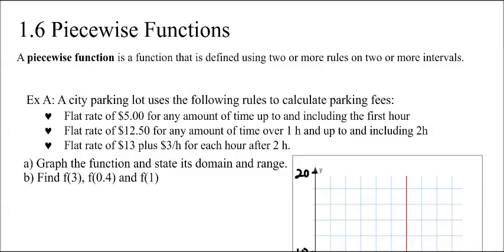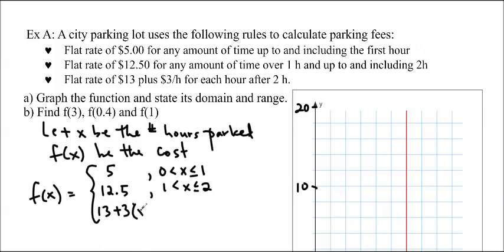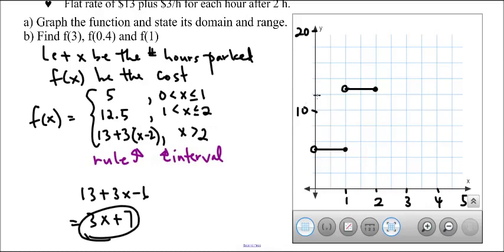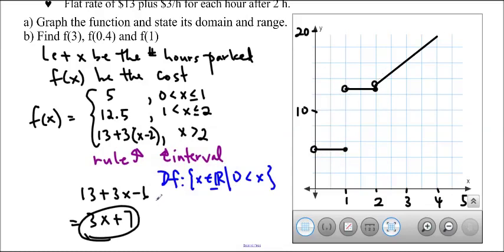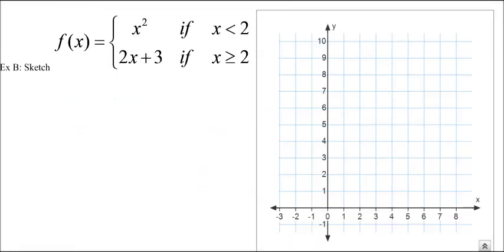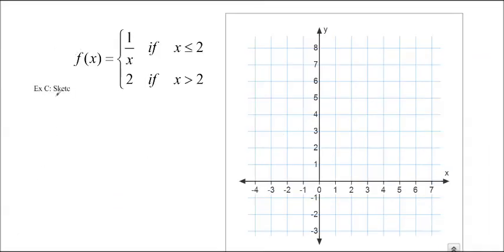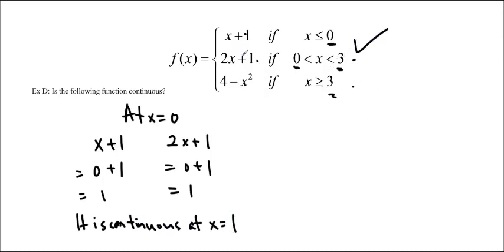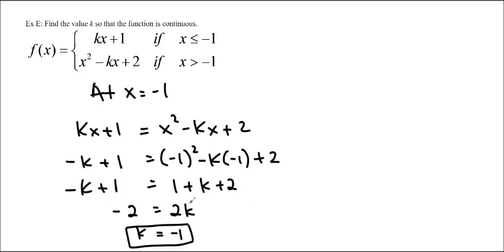Ms Ma's MHF4U 1.6 Lesson: Piecewise Functions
Ms Ma's Advanced Functions class - 1.6: Piecewise Functions